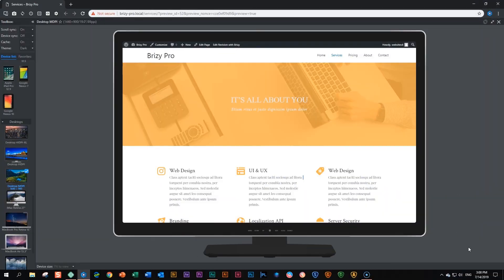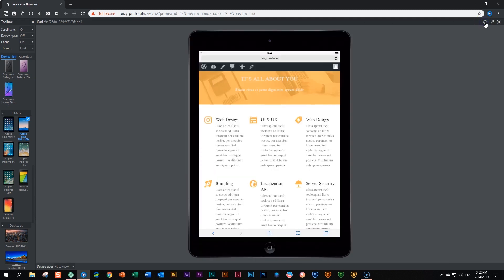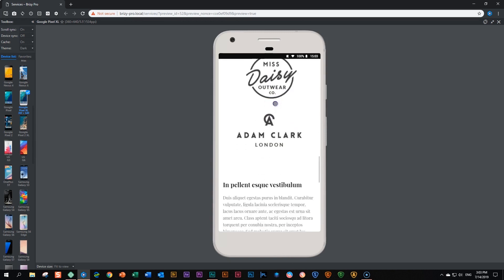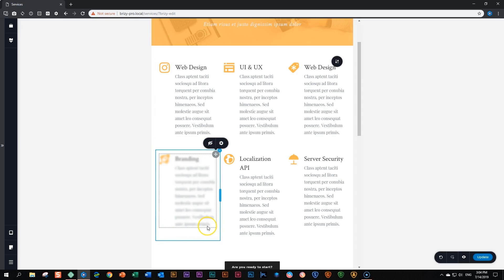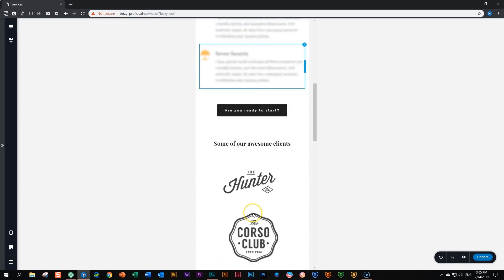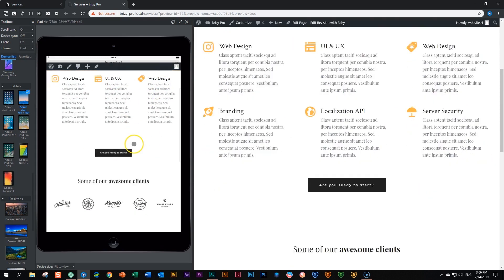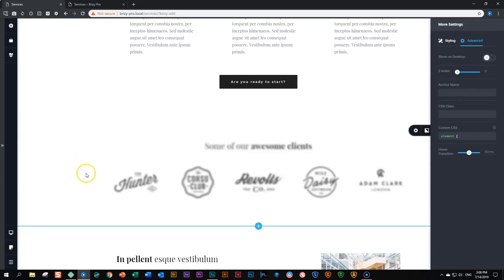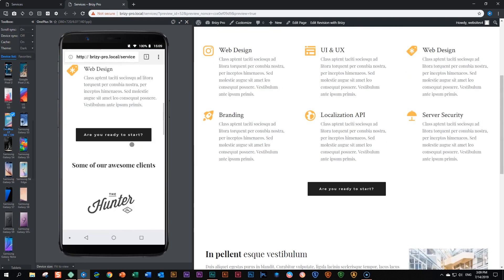Disable Elements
In many events, you may wish to hide certain blocks, columns, rows or elements on certain devices. For example, if you have too many photos in a gallery it may become cluttered on a mobile display. In cases like these (and many others), you can hide elements based on whether they display on desktop, tablet or mobile. Let's see how!

Brizy WordPress website builder is a new and innovative way of building WordPress websites visually. No designer or developer skills required!